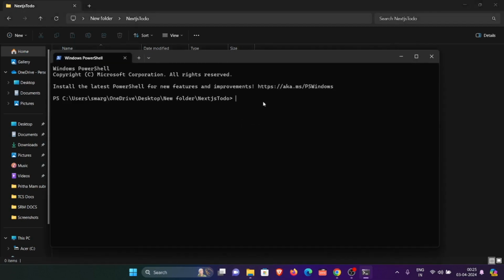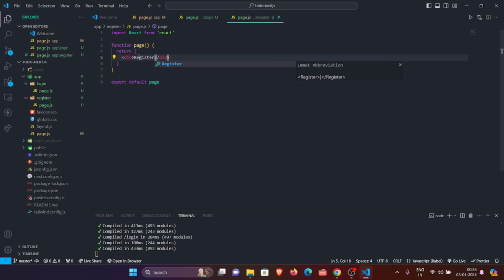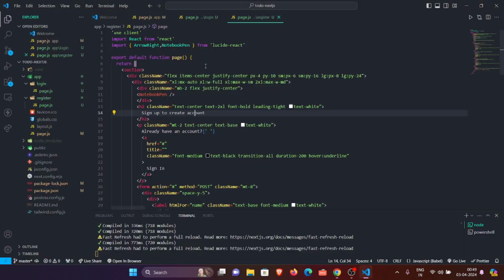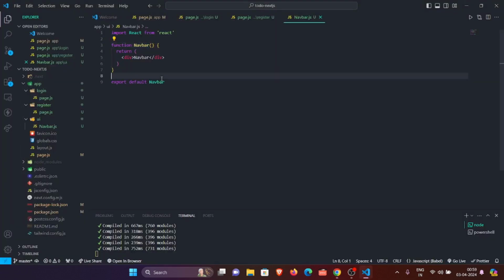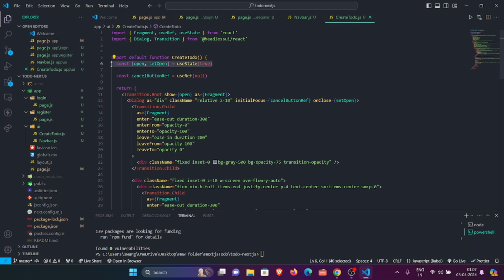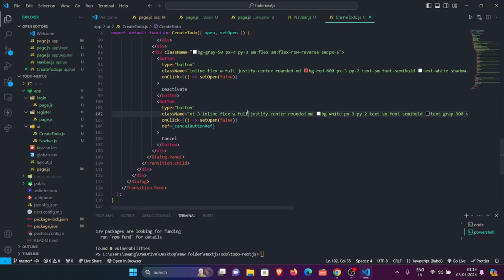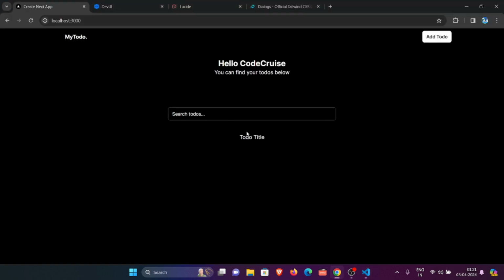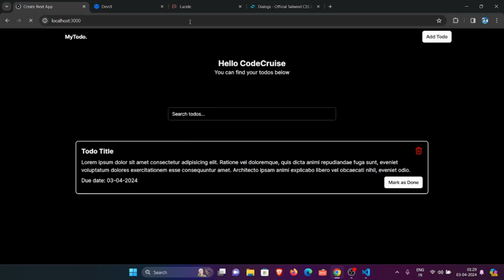Building a Full stack Todo List Web Application Using Next.js 14 | Coding the UI (Frontend)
Welcome to the video in which we are finally gonna start building our project that is full stack todo list web application using Next.js 14. This video will primarily focus on building the frontend of the web application as shown in the previous video. I'll try to keep the frontend as simple as I can with minimalistic design but you can try your own design ideas and build your UIs accordingly. So, grab your favorite beverage, fire up your code editor, and let's embark on this exciting learning adventure together!

In case of any query or any feedback related to the video do comment, it would help me deliver better content.